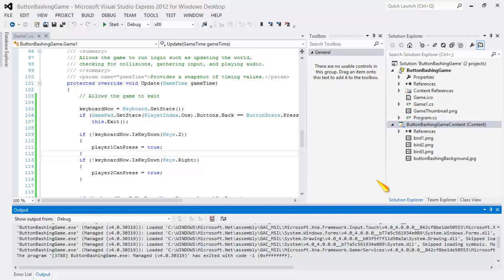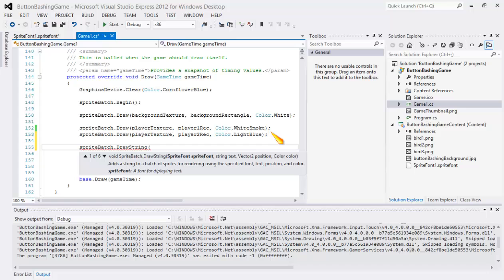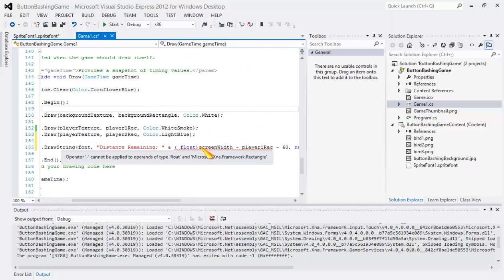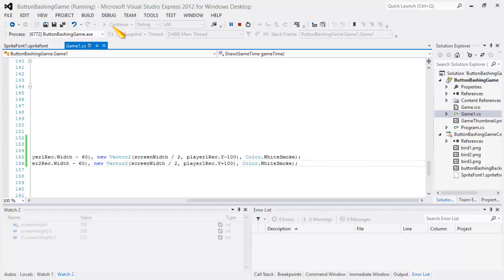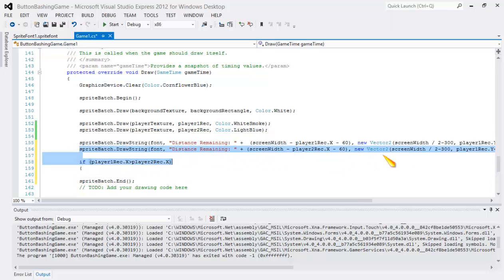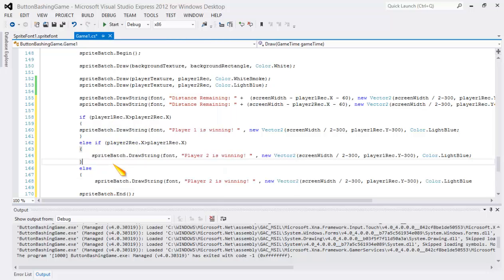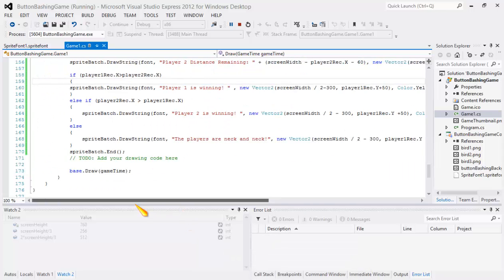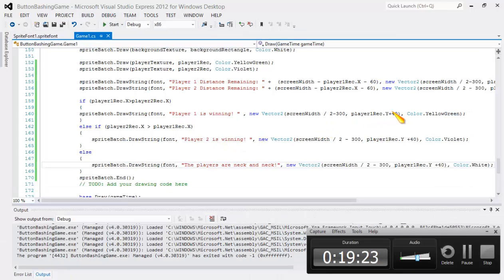Button Basing Game Part 4: Displaying Text